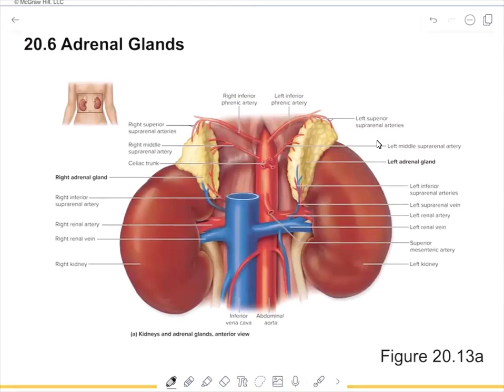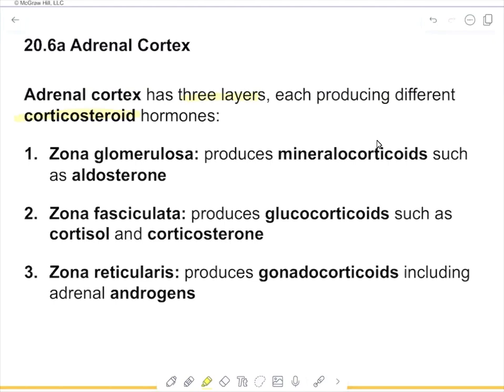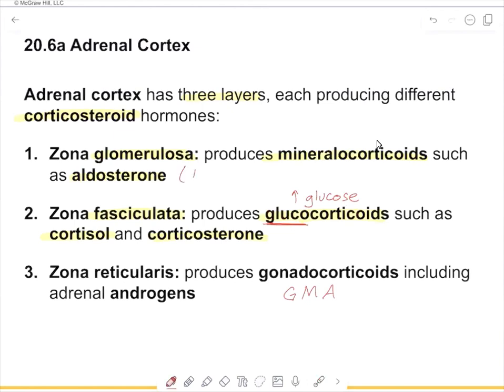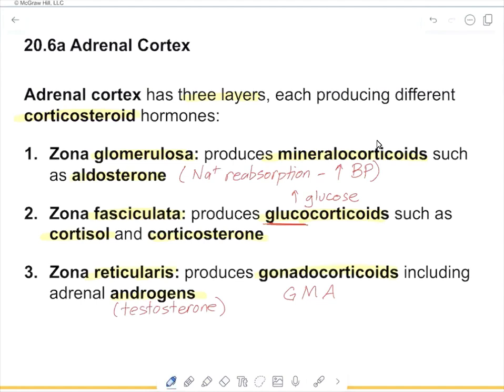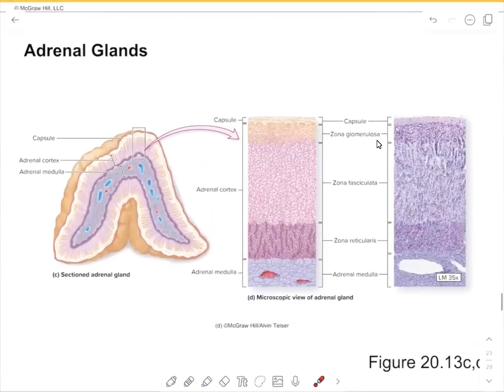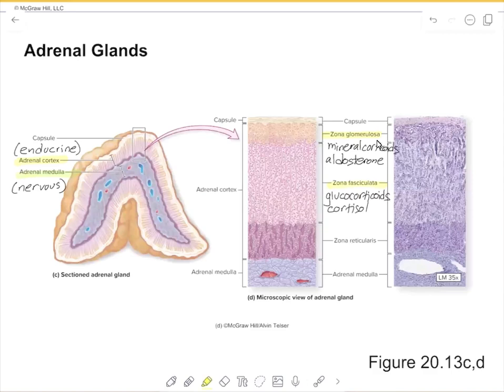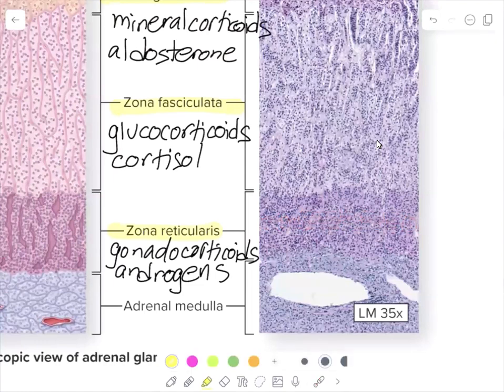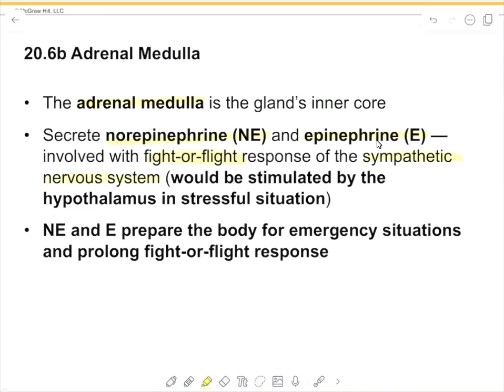4 Adrenal cortex and medulla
4  Adrenal cortex and medulla